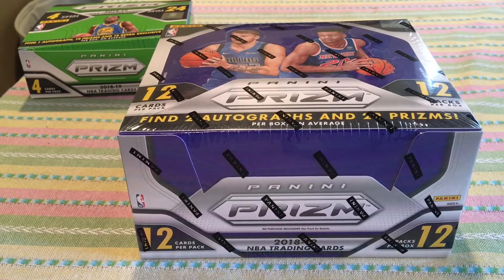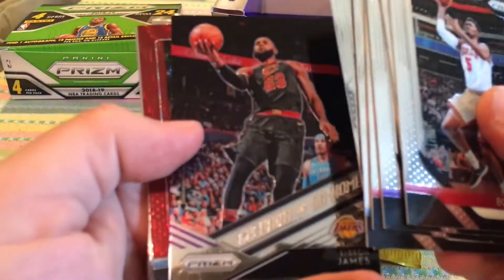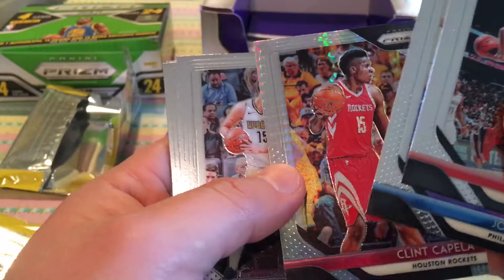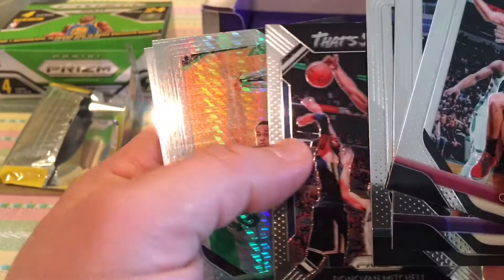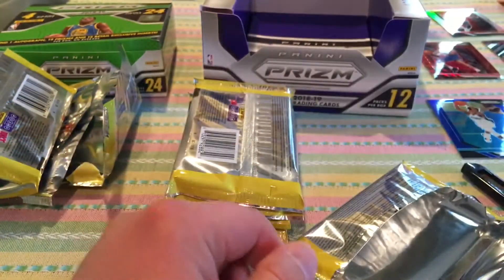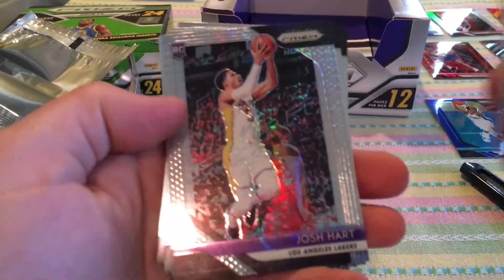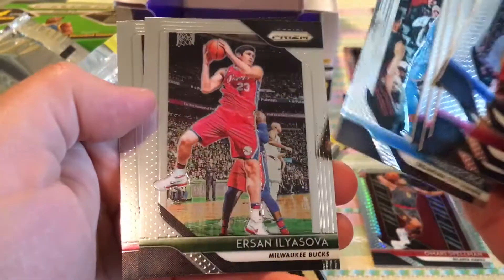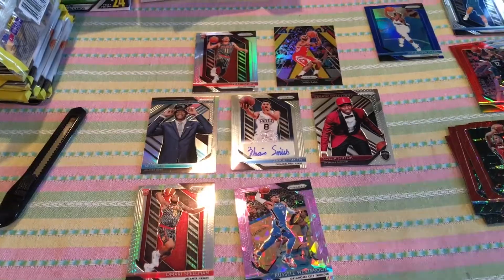2018-19 Panini Prizm Basketball Hobby Box Break